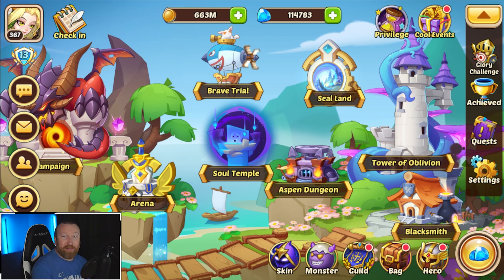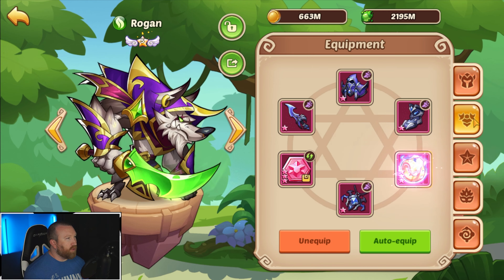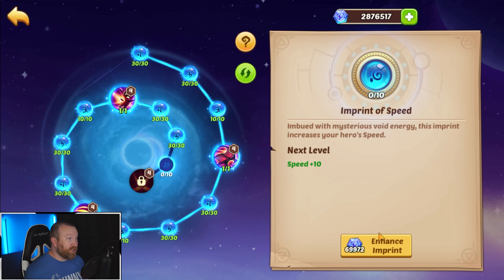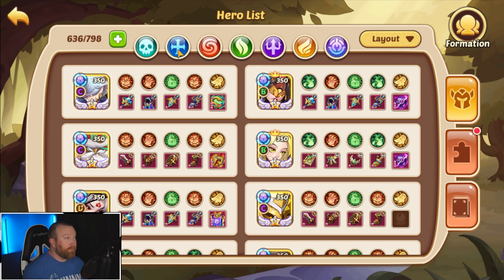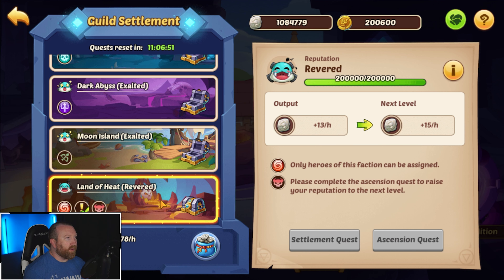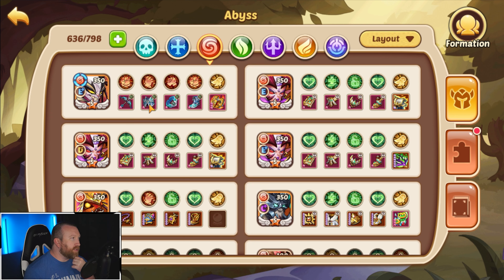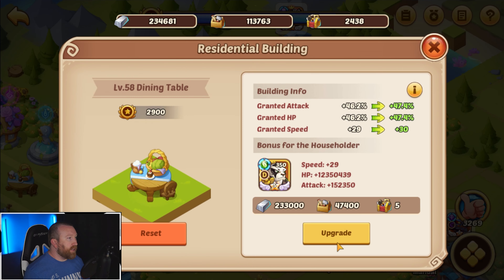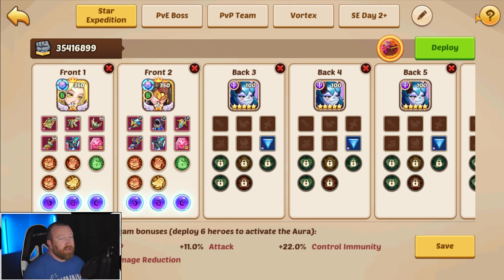Idle Heroes - HELP!!! Does This Work???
Hey everyone, today I was HOPING to finish my last Guild Settlement, but I barely lost. I think with the changes to be more offensive on my Waldeck we have a chance, but what did you use???